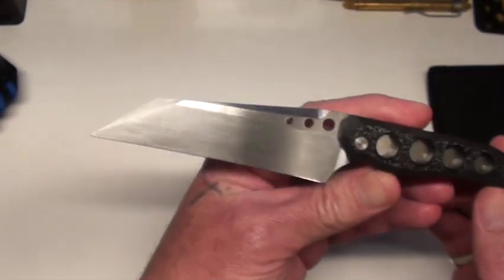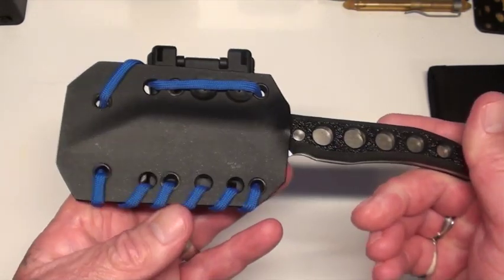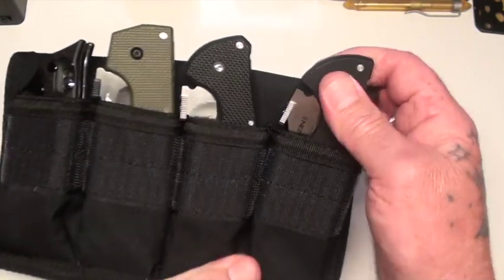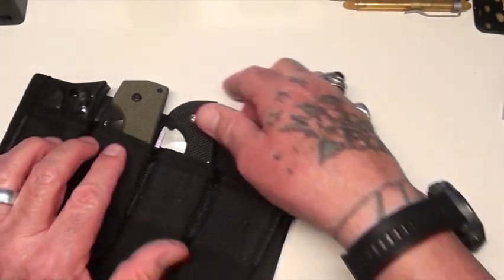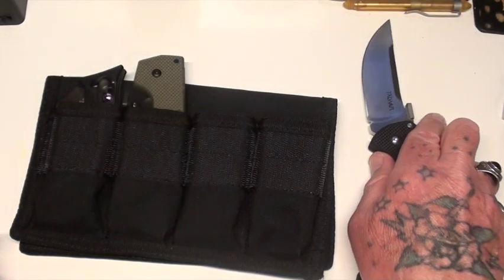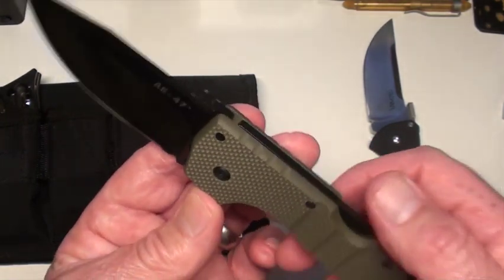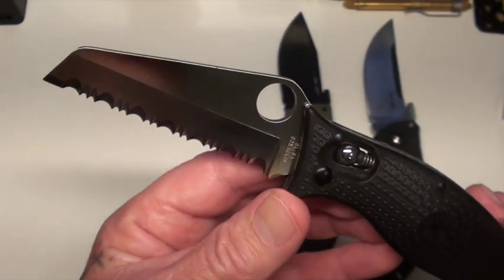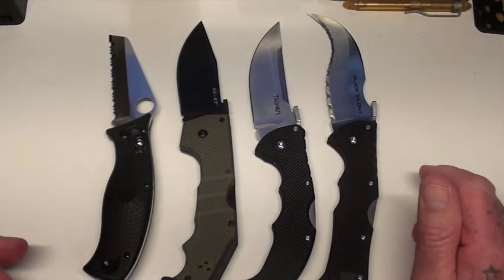CS Black Talon II; CS Talwar; CS AK-47 & Spyderco Dallara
Cold Steel Black Talon II
Cold Steel Talwar
Cold Steel AK-47
Spyderco Dallara